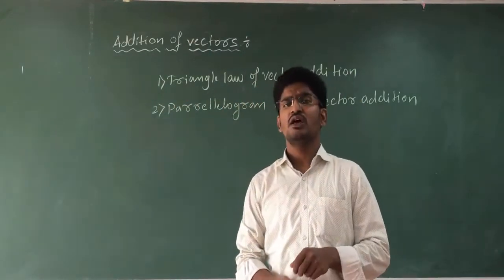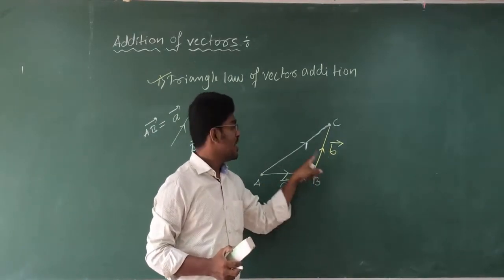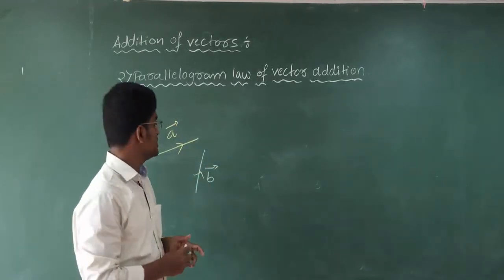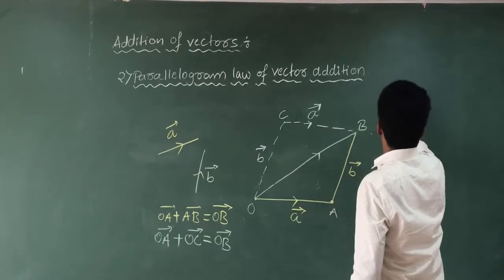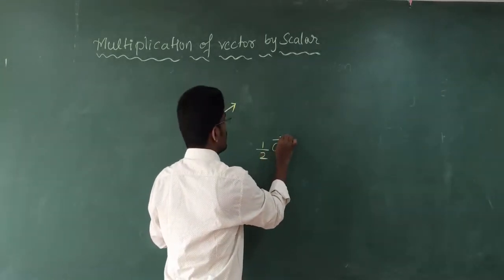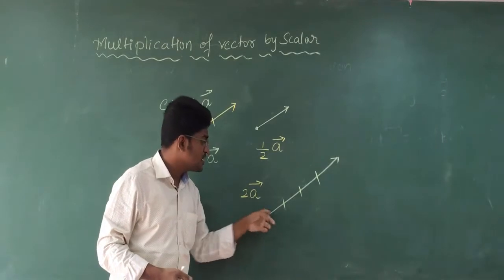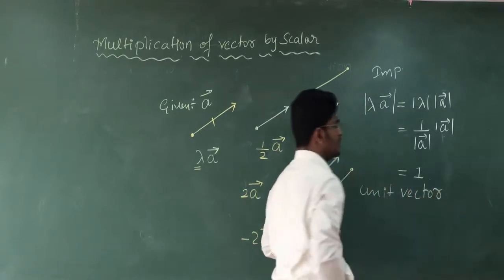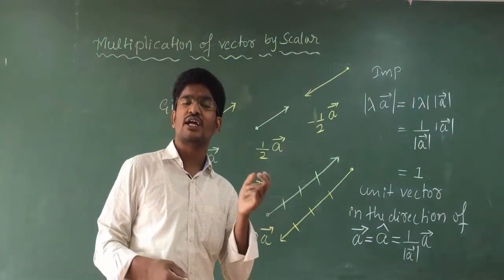vectors part 3 class 12